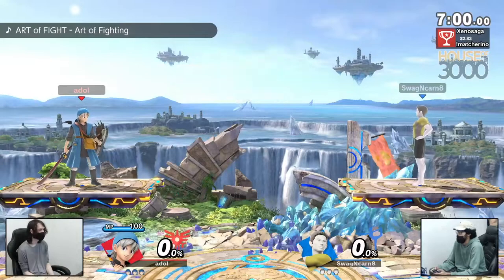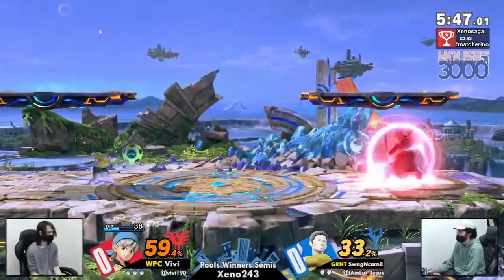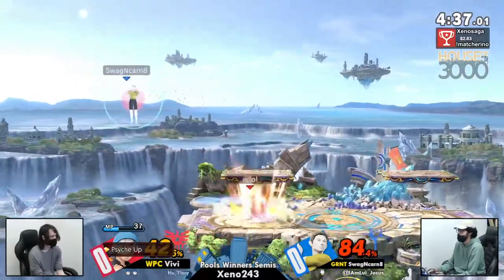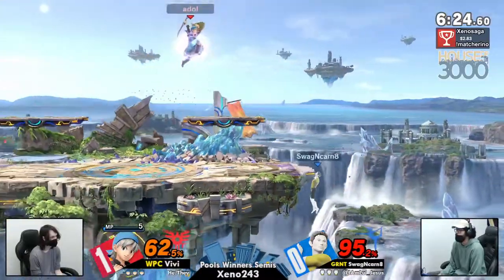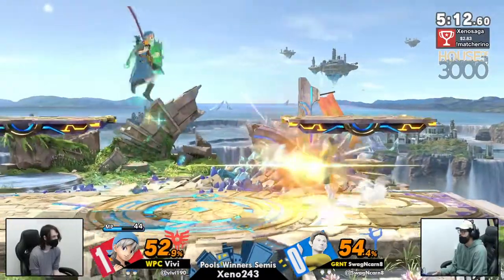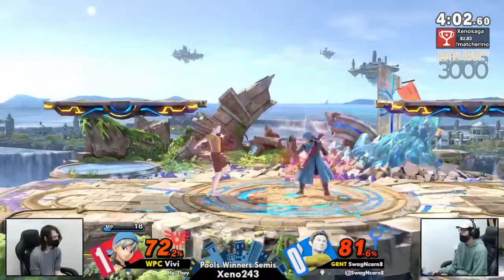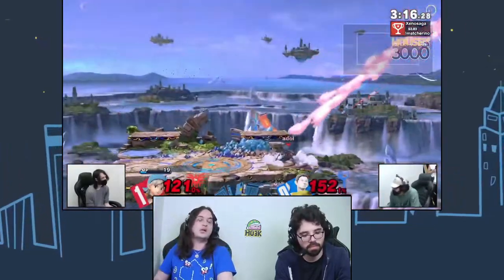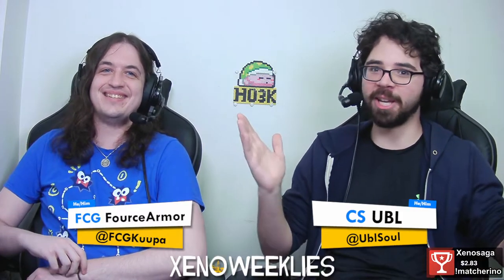[Smash Ultimate] WPC | Vivi vs GRNT | SwagNcarn8 - Xeno243 (Pools Winners Semis)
WPC | Vivi(Hero Eight Alt) vs GRNT | SwagNcarn8(Wii Fit Trainer Male Yellow)

Venue Fee: $8
Singles:   $7
Doubles:   $5

Venue Address -
21 Ludlow